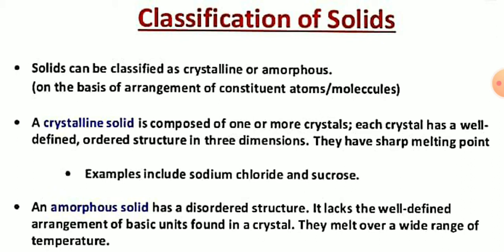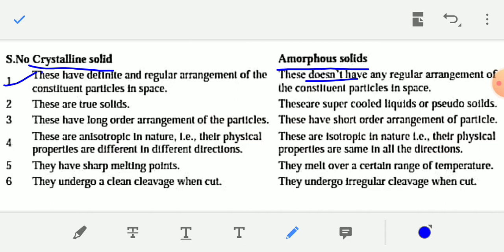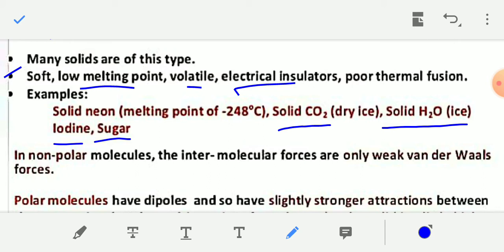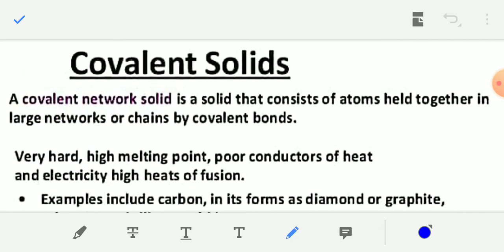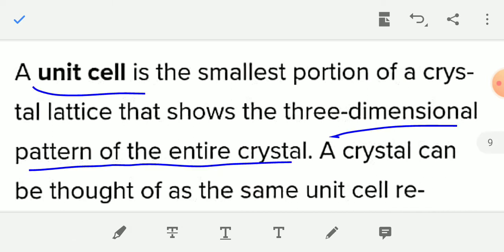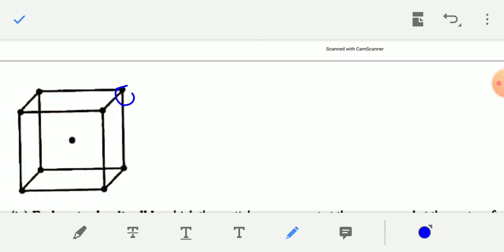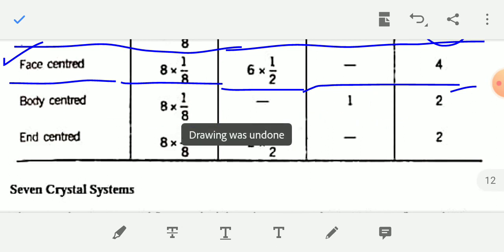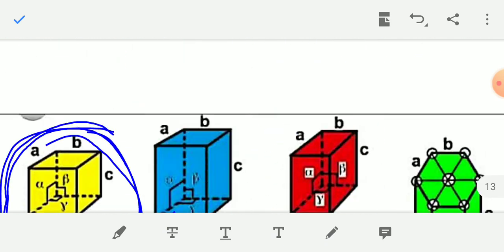Solid state part 1. Class 12 chemistry